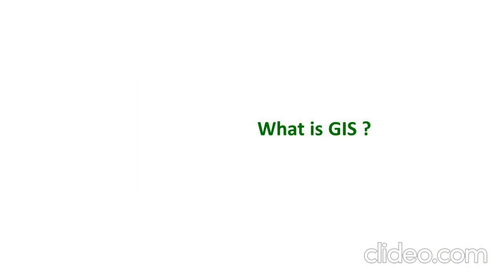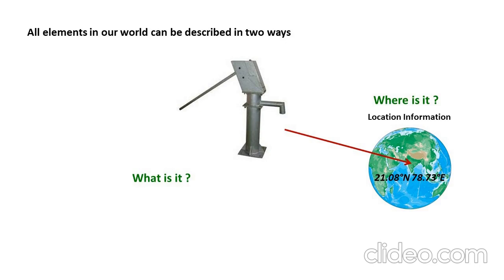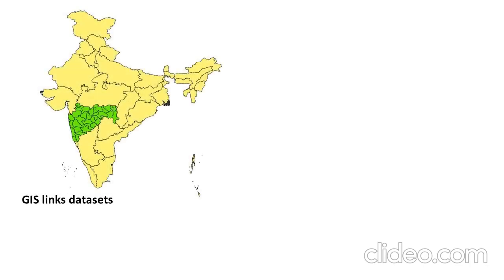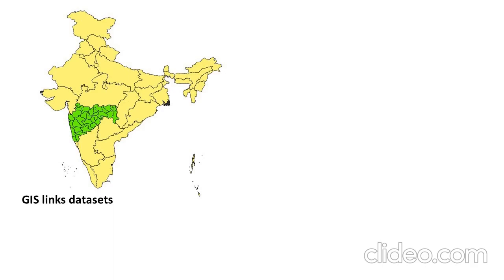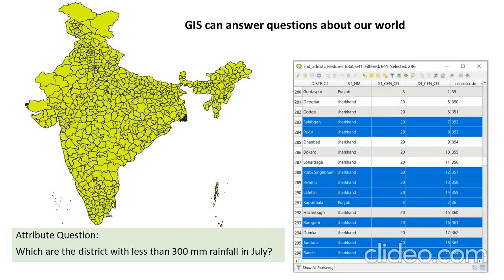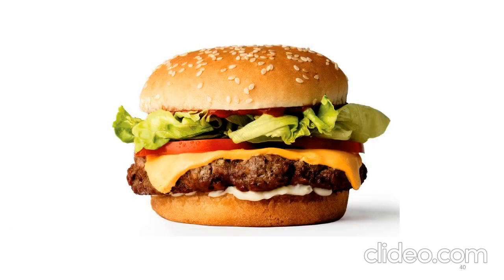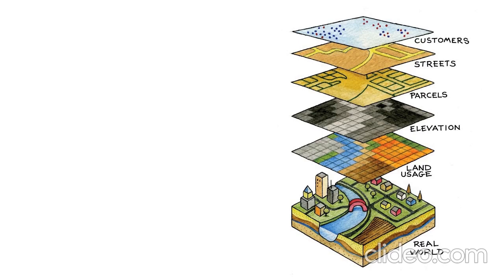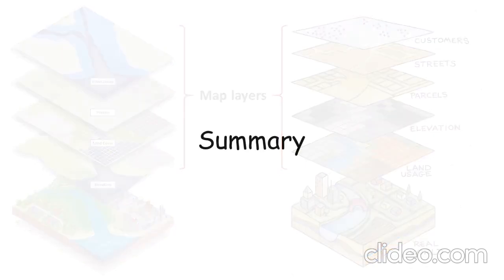What is GIS?